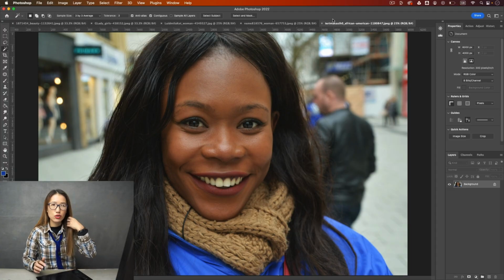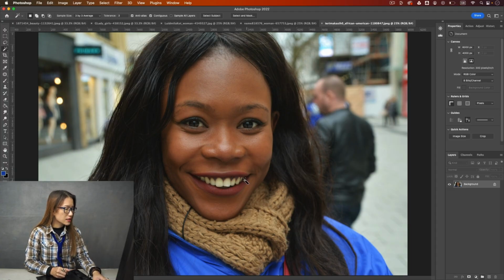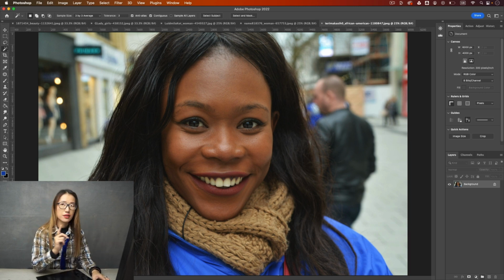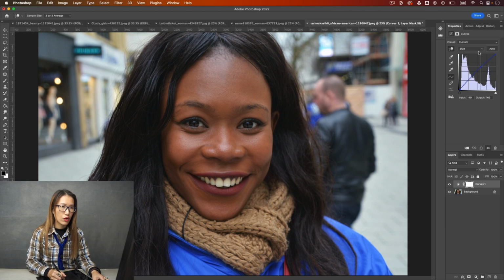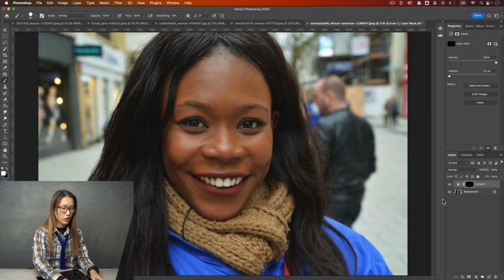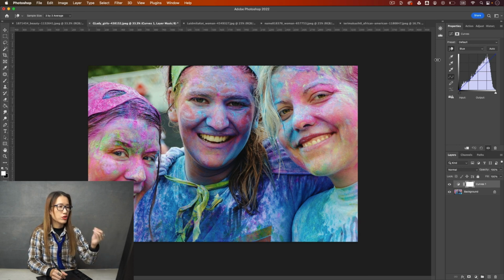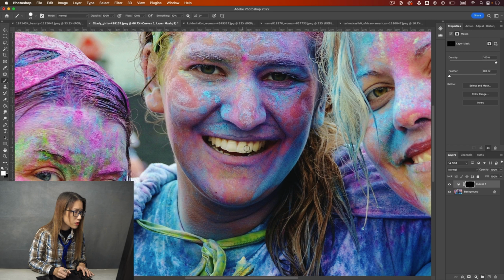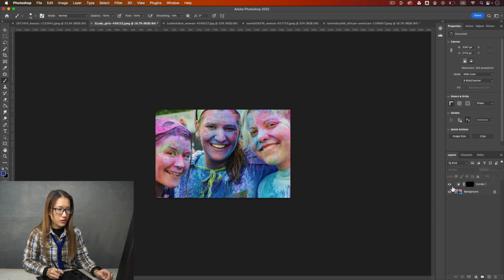How to whiten teeth quick in Adobe Photoshop